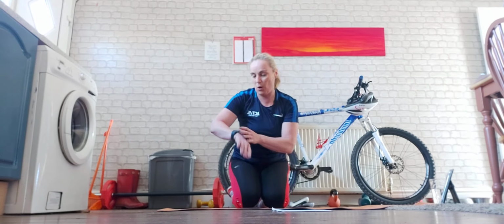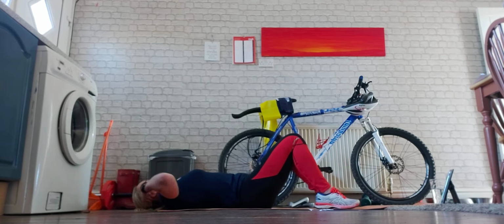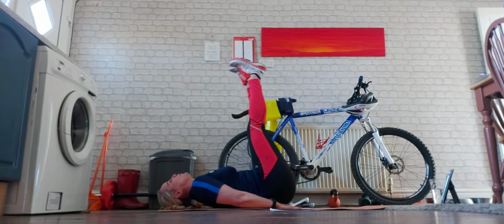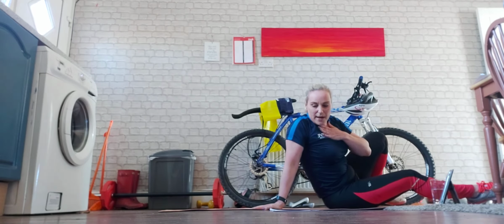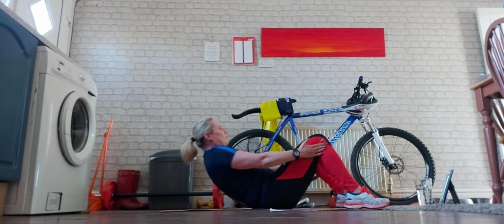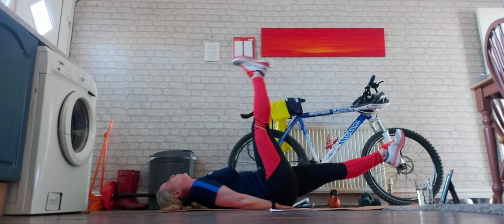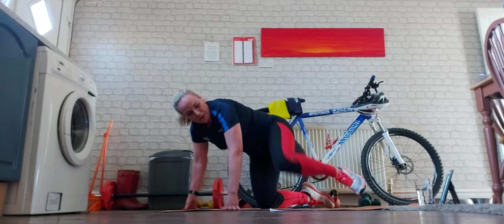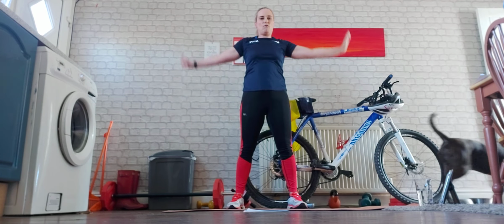Ab Attack with Tracy